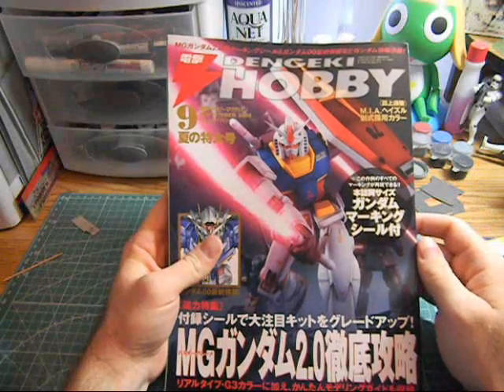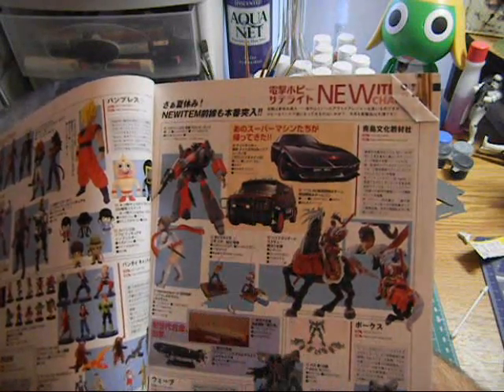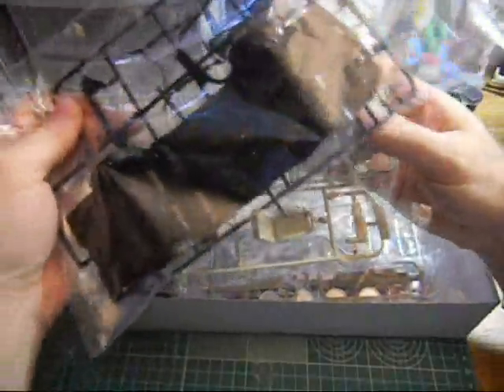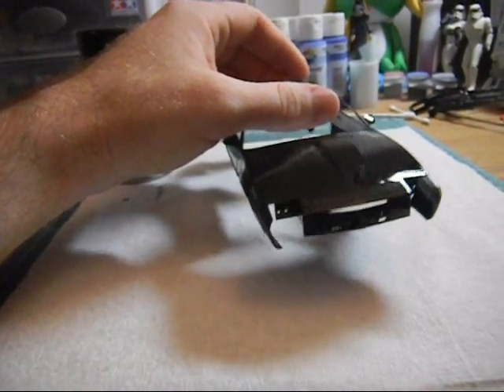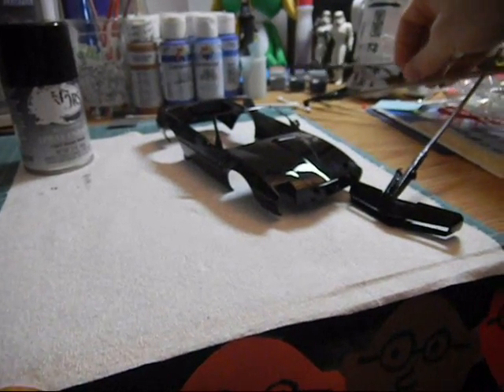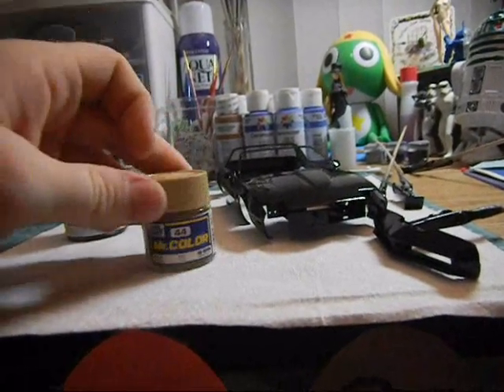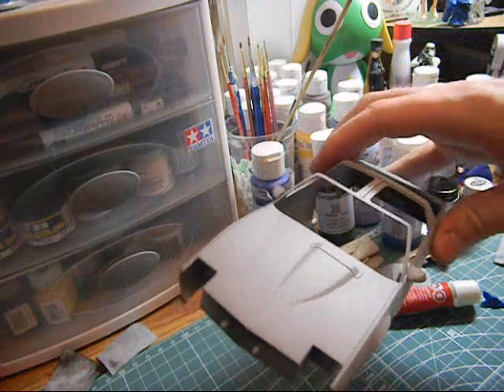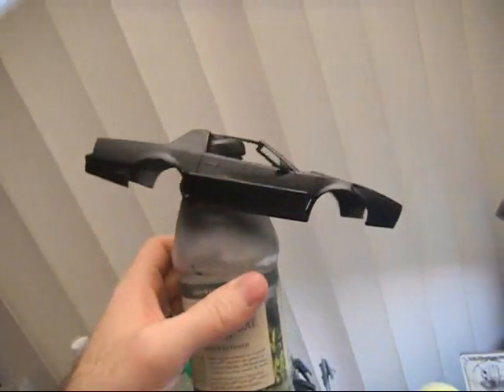Knight Rider K.I.T.T. Aoshima plamo build part 1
I recorded this video back in August, when I began working on the Nausicaa model. Here you'll see me making more mistakes. People may troll me, but you know what? I learn from my mistakes. Moreover, other people can learn from my mistakes, so this is educational either way. It's easy to find videos of people who can make models perfectly, but it's not often to see videos on how to fix problems and such. So, here. Enjoy. I tacked on a farewell at the end of this video, since I will be moving to Japan very soon. It'll take a few months before I will be able to resume work on this.